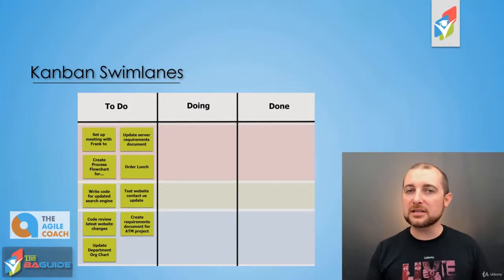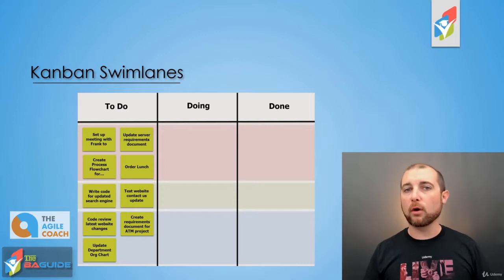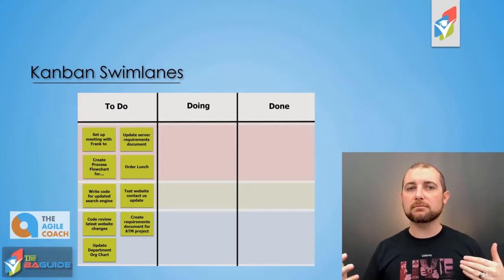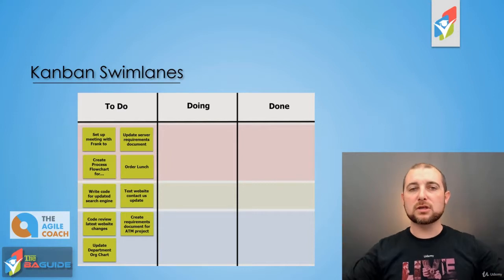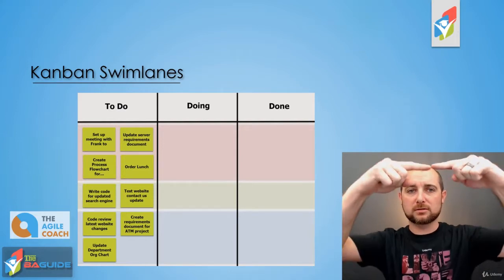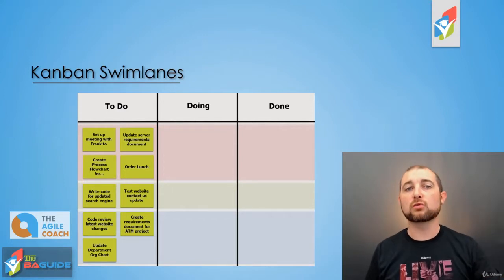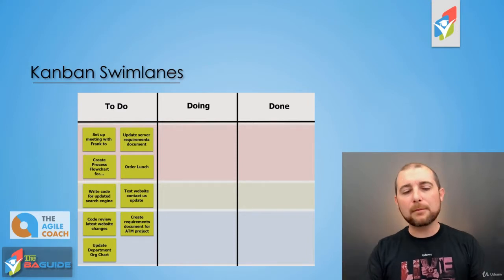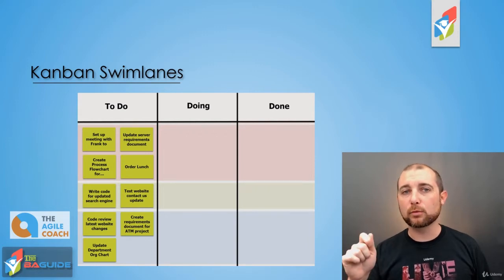11 Kanban Swimlanes